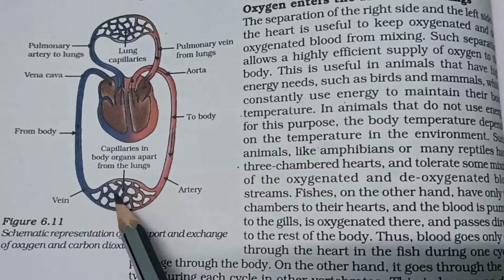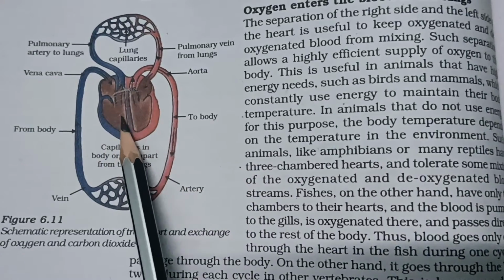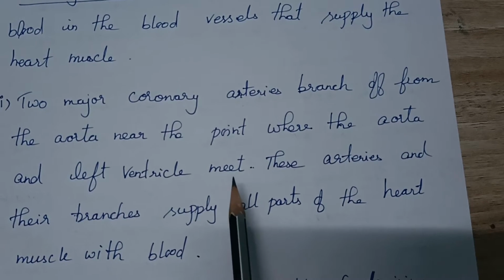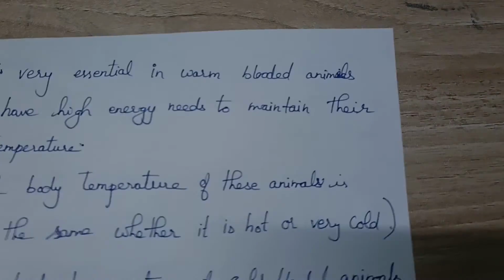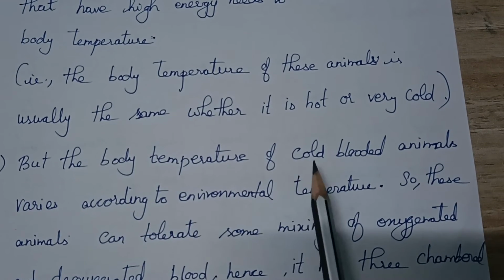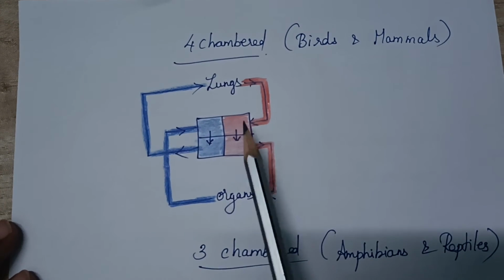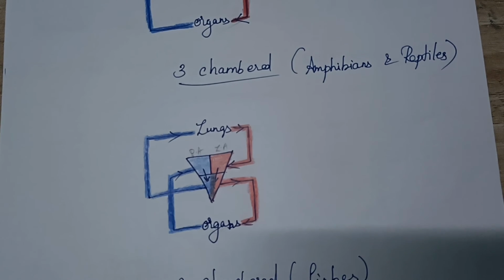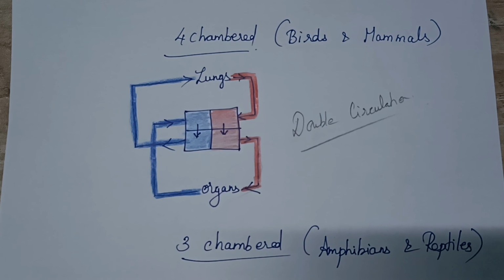Day 15 | Biology | Class 10 | Life Processes | Separation in Heart